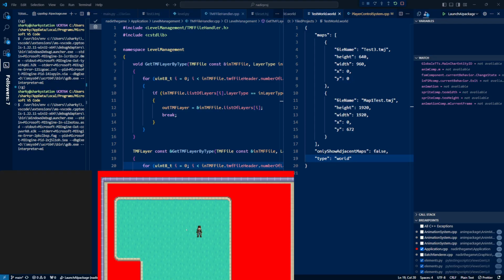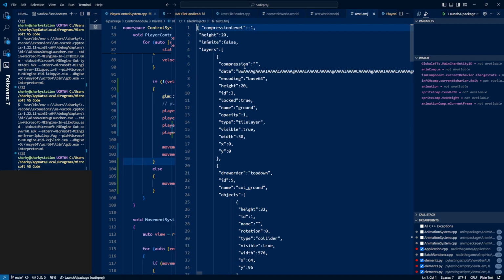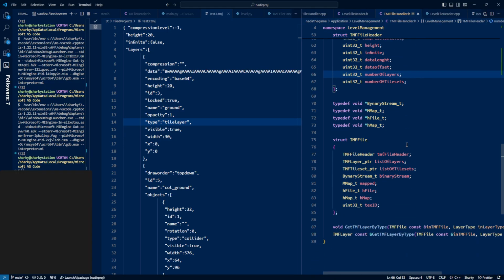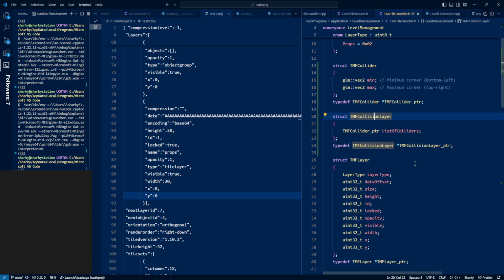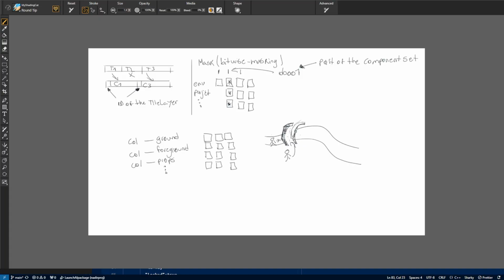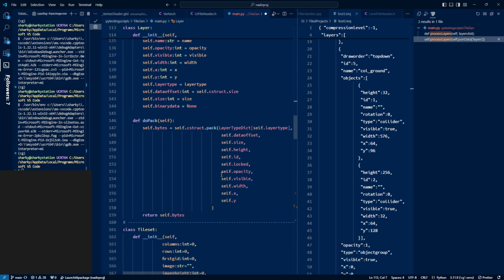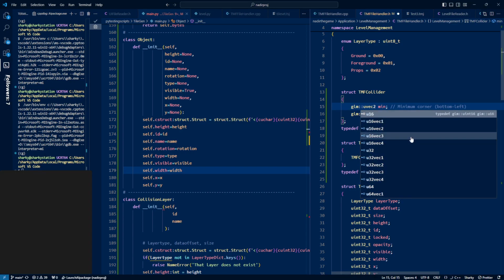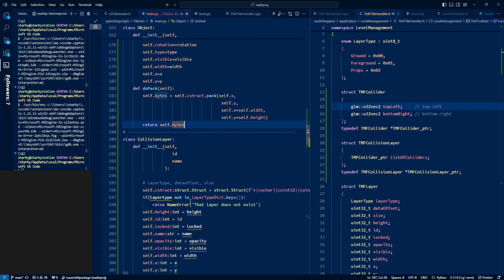[GameDev] - [C/C++][Python] - Collision detection implementation Video#1